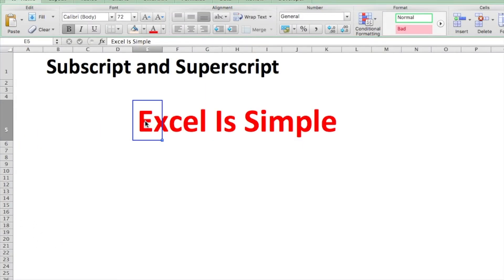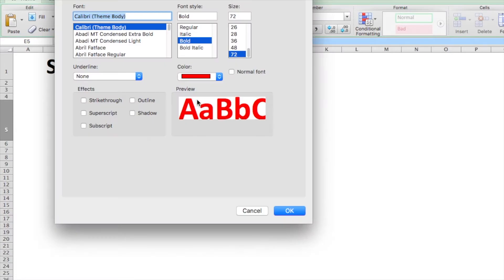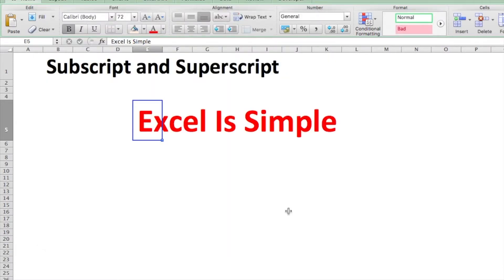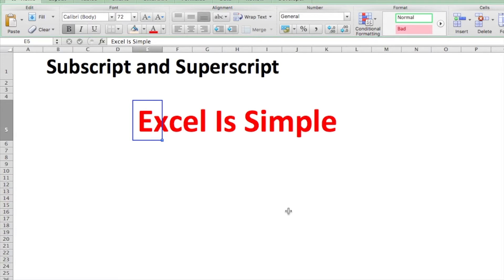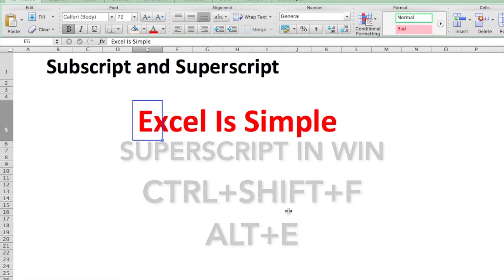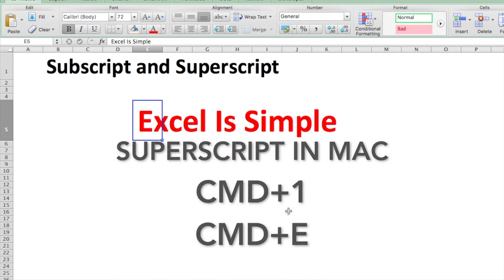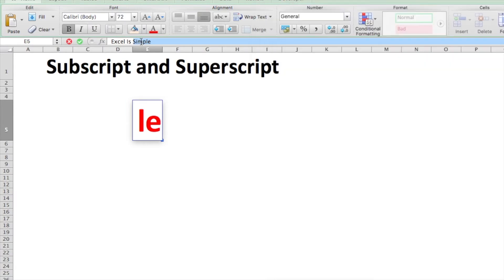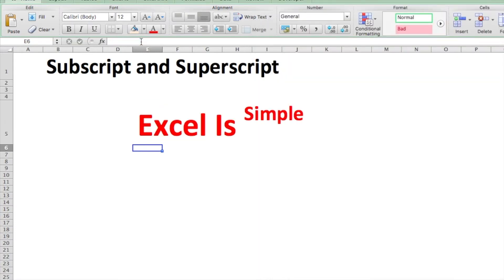Revealing the Secret to Mastering Keyboard Shortcuts for Superscript & Subscript!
Excel Hack for superscript and Subscript | Excel shortcuts

This video will show you how to superscript and subscript in excel with quick excel shortcuts

The normal way to add superscript and subscript in excel
1. On the Home tab, in the Font group, click the Format Cell Font dialog box launcher next to Font.

2. Under Effects, select the Superscript or Subscript checkbox.

Using Keyboard shortcuts:
You can also press CTRL+SHIFT+F or CTRL+1 to quickly display the Font tab of the Format Cells dialog box.

Superscript: Ctrl+Shift+F, Alt+e
Subscript: Ctrl+Shift+F, Alt+b